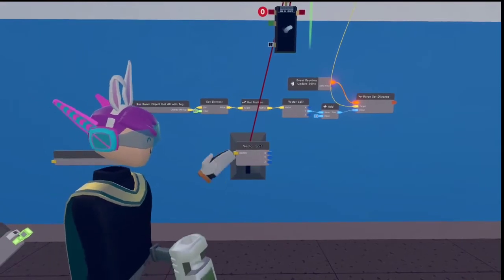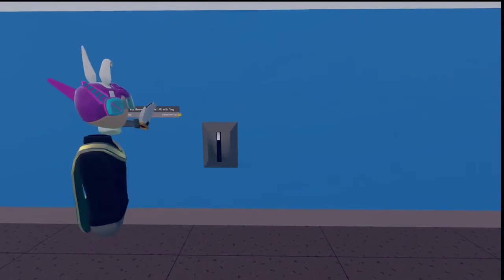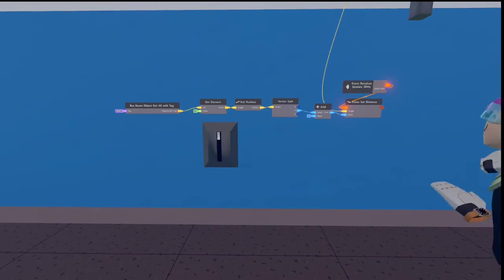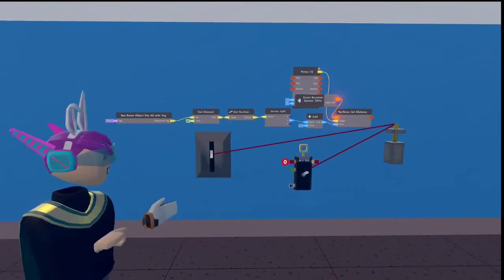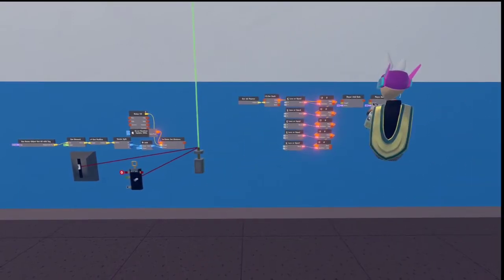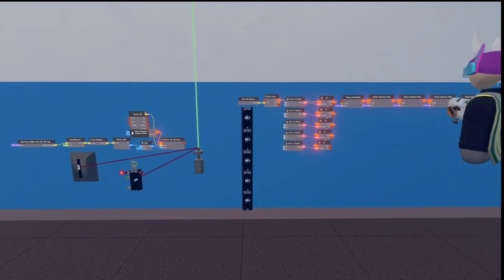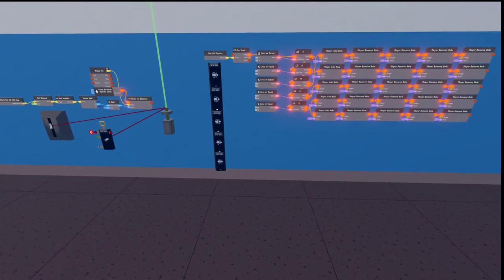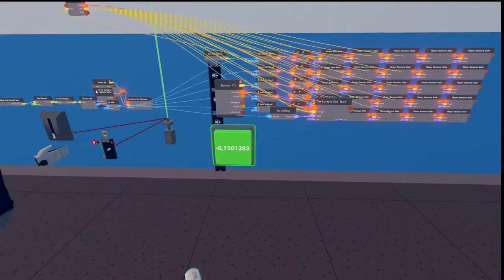How to make a Voice Rolloff Regulator in Circuits version 2 I Rec Room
This is my first tutorial i ever made, please tell me what i should do better cause i really want that people are understanding what i explane!

RecRoom: @OpChaos